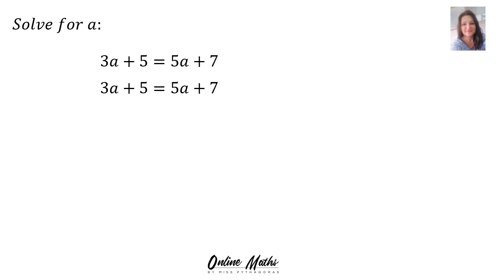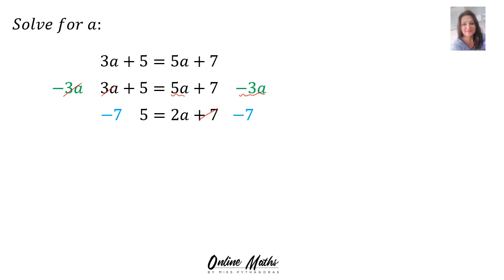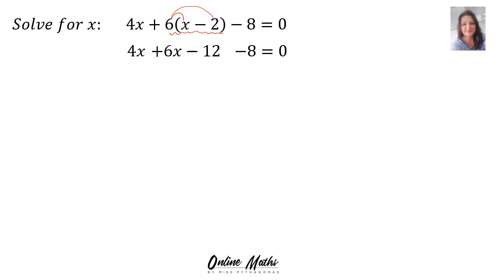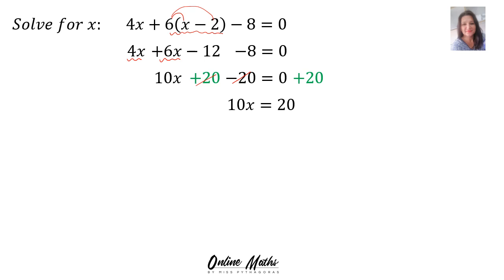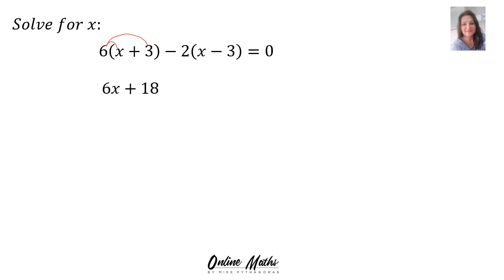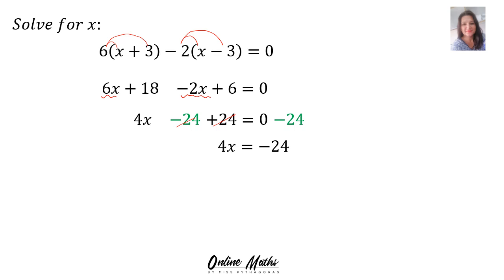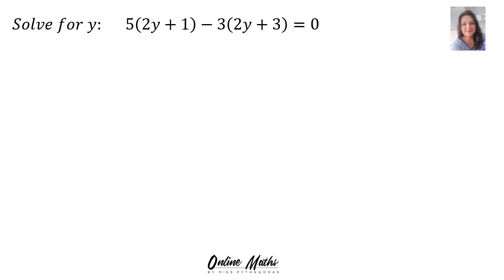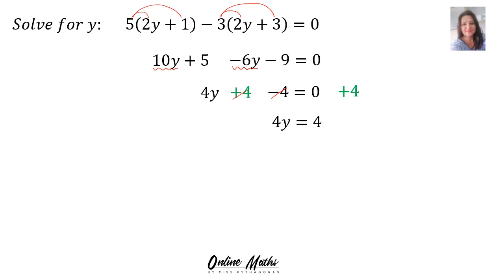Equations grade9: L1 Linear Equations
**In this video I explain the following content:** Linear Equations.

In this Playlist of 4 videos, I will explain all the important concepts and methods which will help you to understand Equations in Algebra in Grade9.

The topics that I will explain in this video series are:
-Lesson1 Linear Equations
-Lesson2 Equations with Fractions
-Lesson3 Quadratic Equations
-Lesson4 Word problems in Equations

I discuss everything which will help you to understand the topic of Equations in grade 9.  You will also find comprehensive Playlists on my channel, on all the Algebra, Geometry, Measurement, Triangles and Data handling. In fact you will find the whole syllabus.